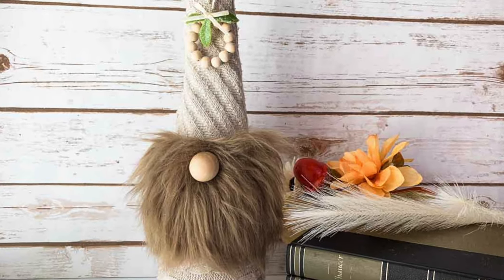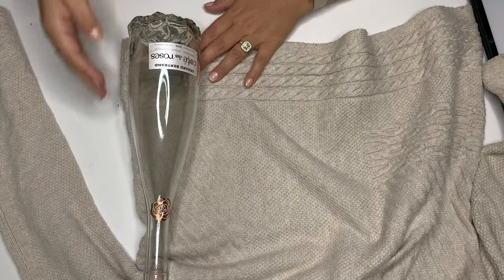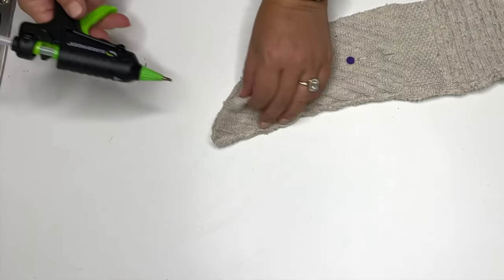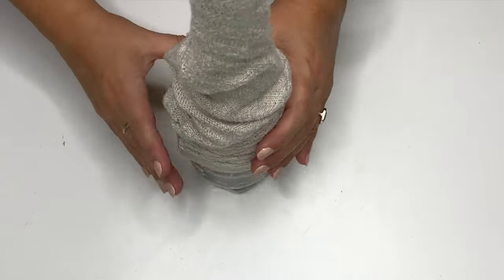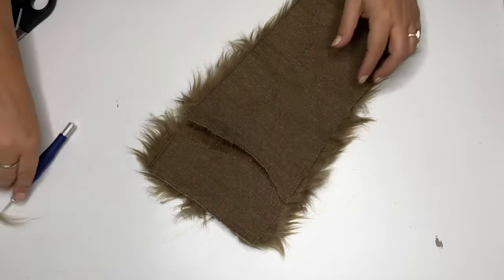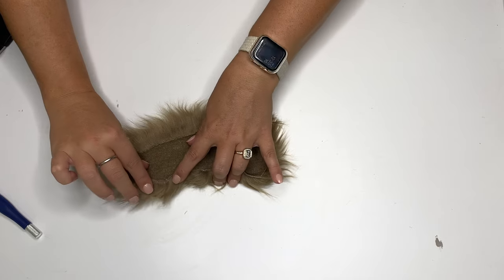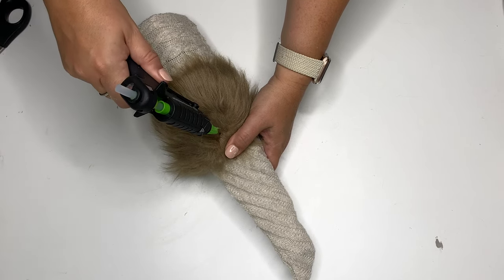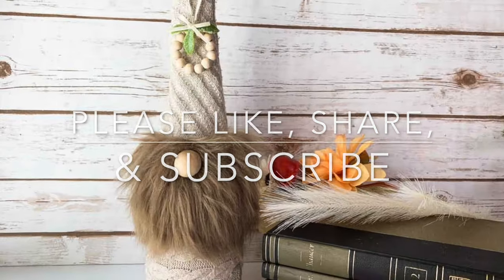Gnome Wine Sleeve / Gnome Wine Topper / Easy Gnome DIY / Crafts to Make and Sell / Craft Fair Idea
* INFO HERE *
Use a thrift store sweater and upcycle it into a ton of different items. Today, we are using a piece of the thrifted sweater craft to make a gnome wine sleeve or gnome wine cover. You can use this same concept to make a gnome hat, too!

This easy craft idea to make and sell is a perfect way to use scraps and it doesn't even have to be a sweater. Use fur scraps, fleece scraps, and other two-way stretch fabric to create this fun Christmas gnome wine topper (or for any season or occasion).

In This Tutorial:
0:00 - Introduction
0:28 - Create Wine Sleeve
3:13 - Gnome Beard
6:26 - Gnome Nose